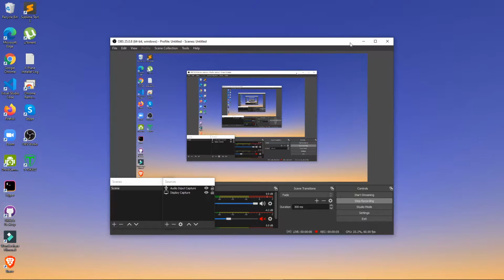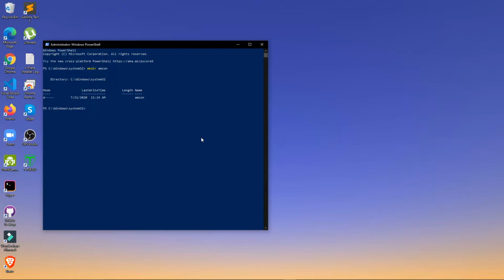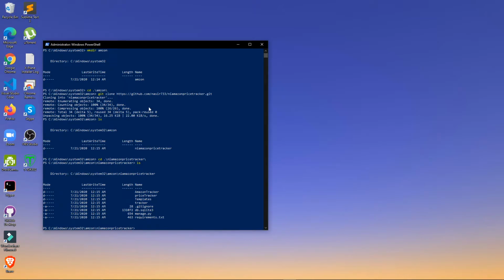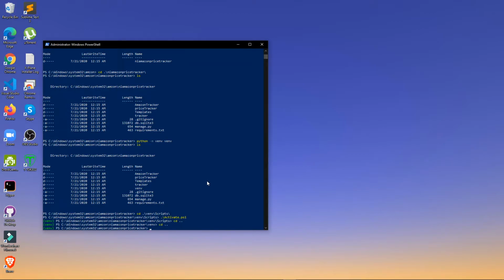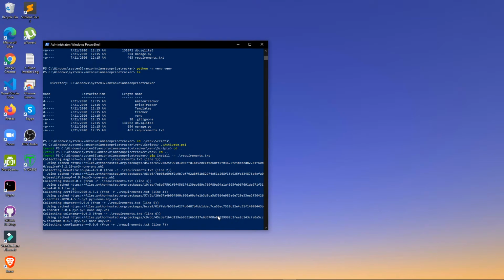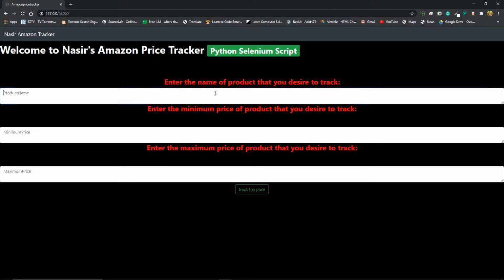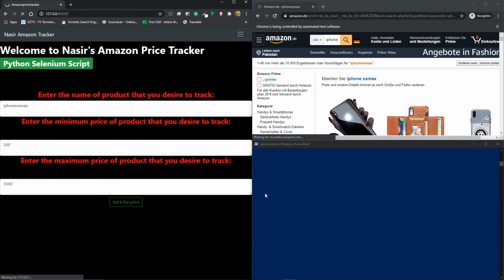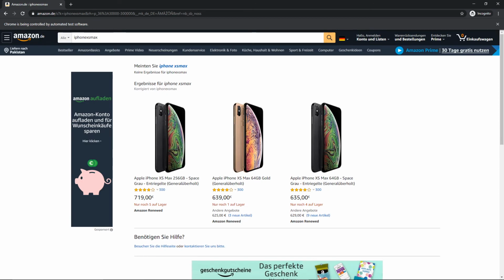python selenium AmazonPriceTracker | Nasir Iqbal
in this video i have shown you the amazon price tracker which is a python selenium script but i have done something extra in it i have added a front end for it